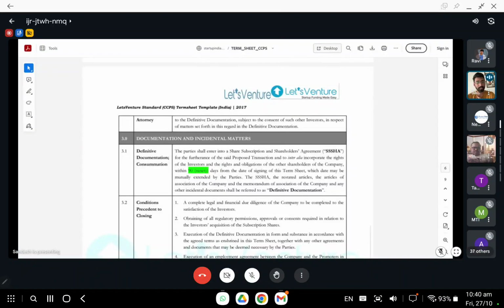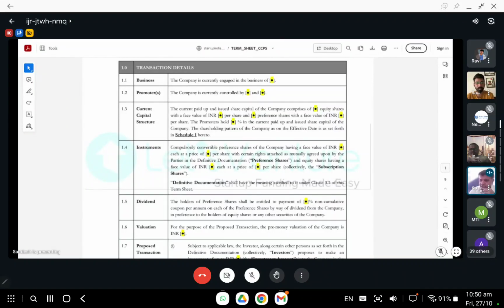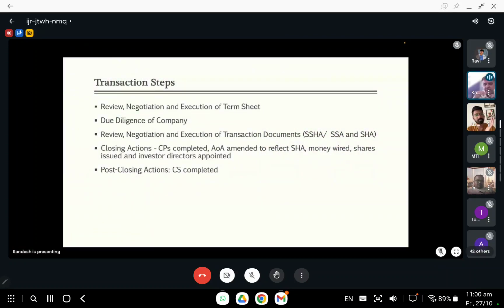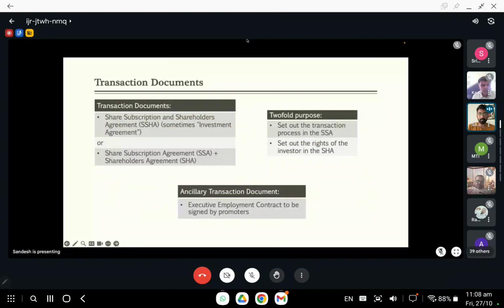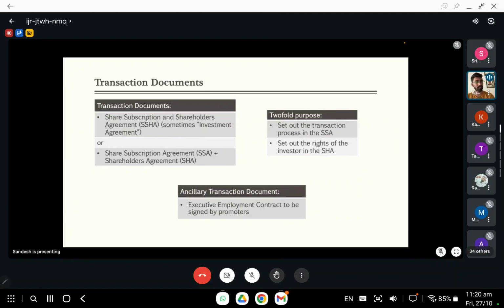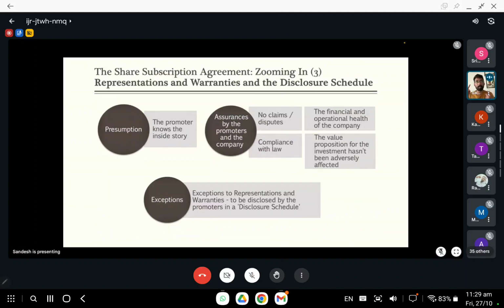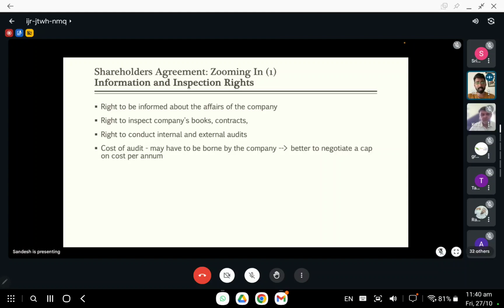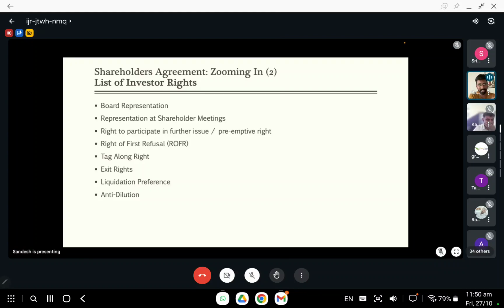23 November 2023(3)